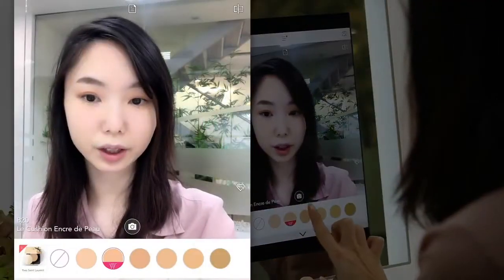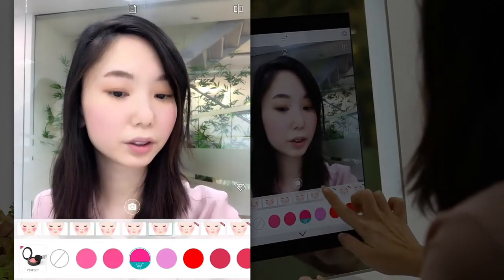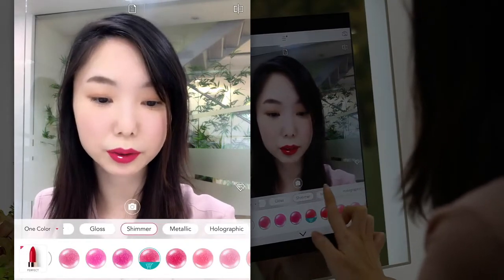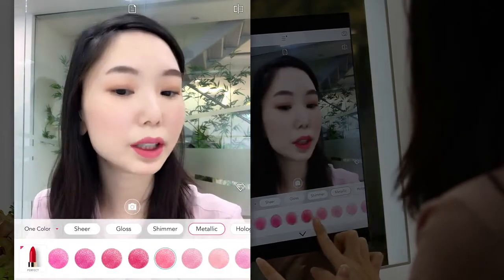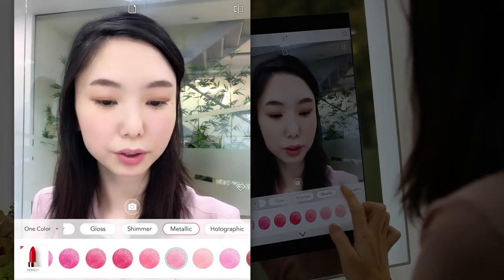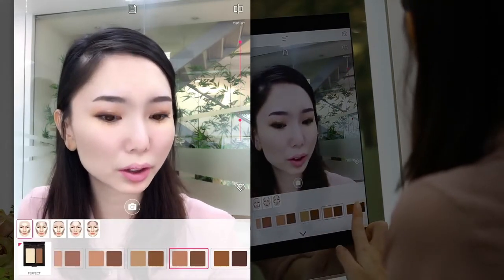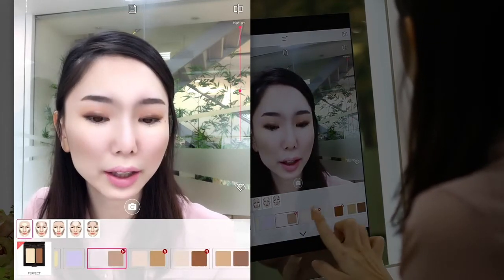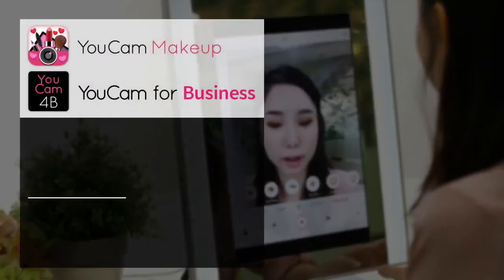See How AR Makeup & Latest Technology Work on Virtual Makeup | Beauty AI | Beauty Tech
Check out this video to see how we use AI to let makeup wearers try any kind of face makeup they wish. Our AI creates the most true-to-life virtual makeup experience for users to try out lip colors, highlight & contour, blush, and much more in seconds.

Everything you need to know about beauty tech and how to unlock powerful ROI secrets